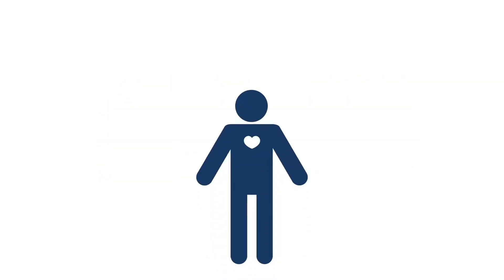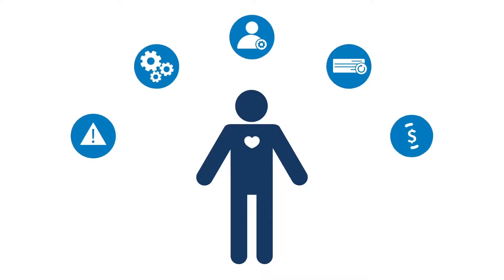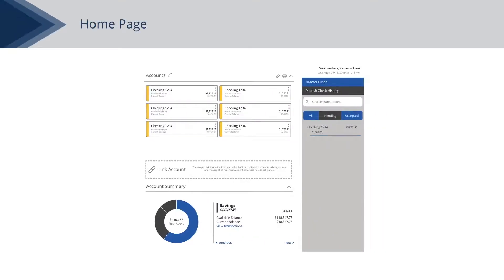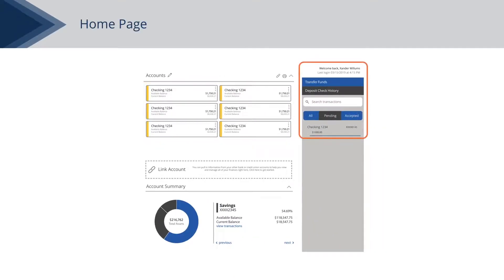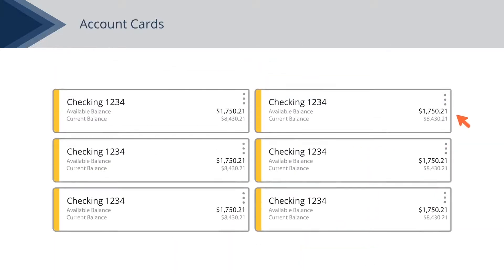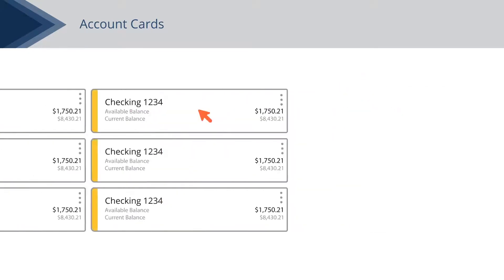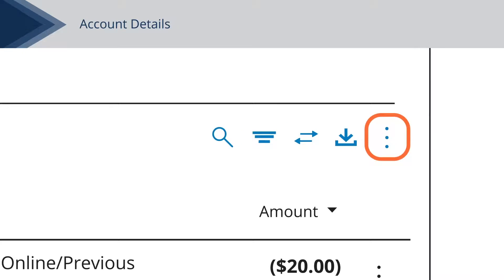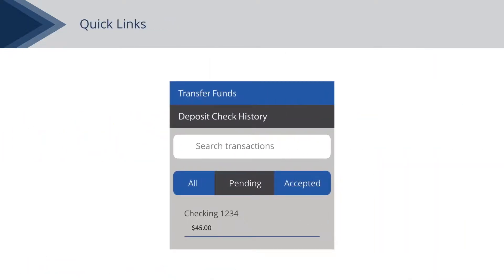Home Page Navigation | Personal Online Banking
A summary and overview of the Home Page for personal online banking.